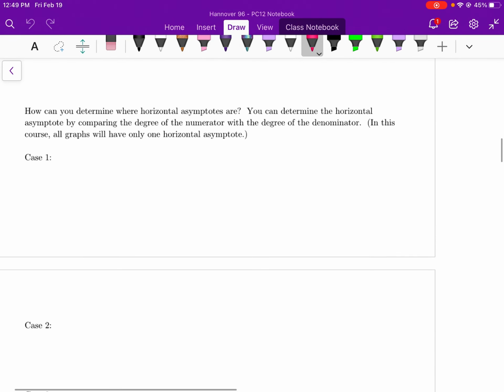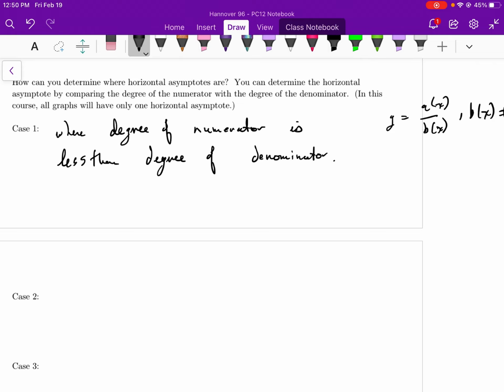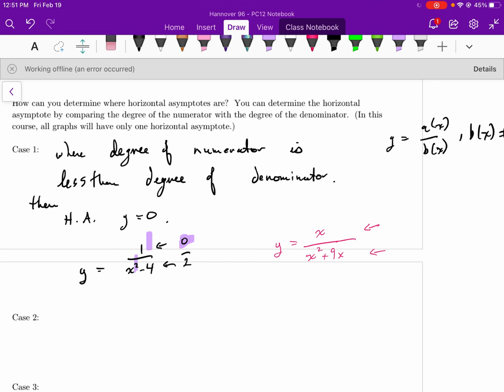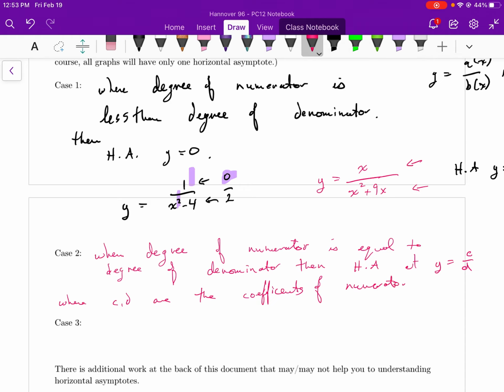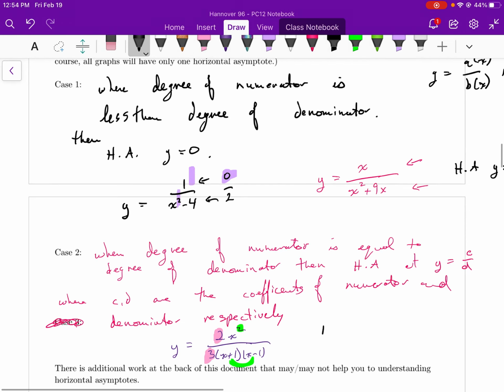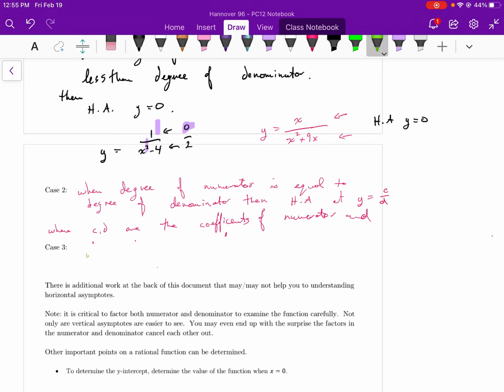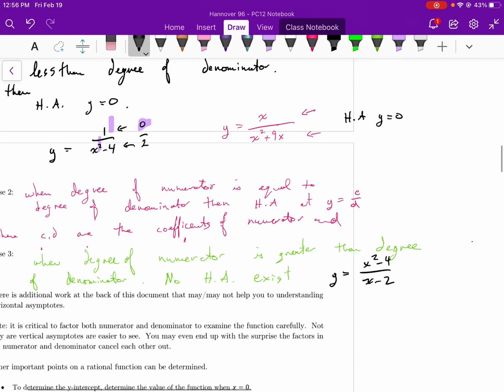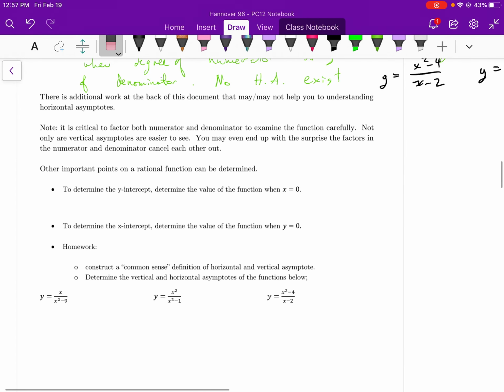PC12 91.1d Rational Functions